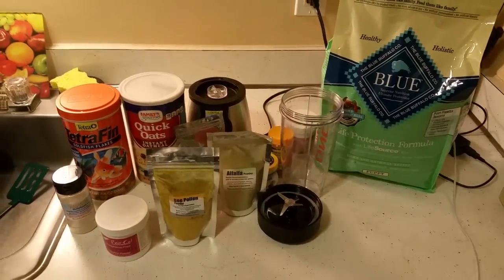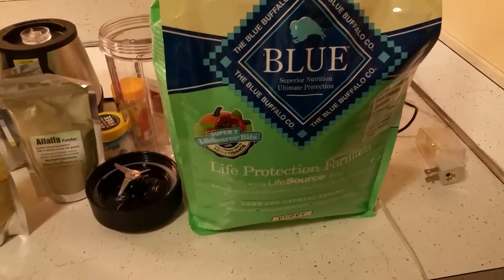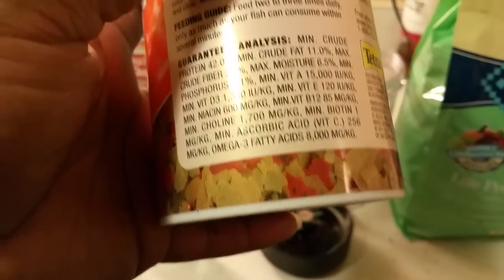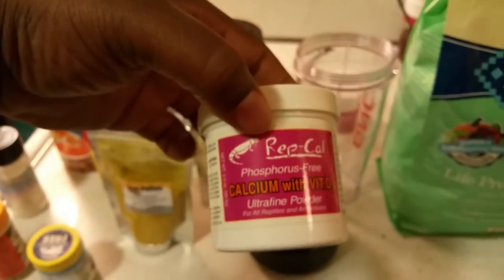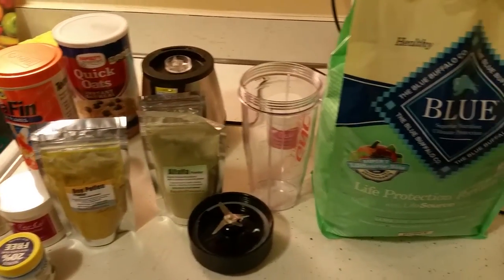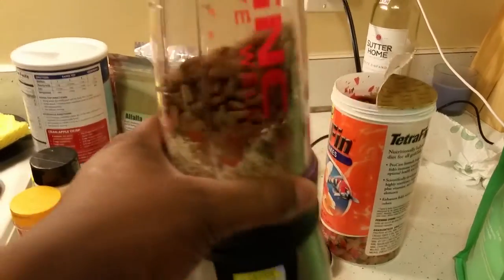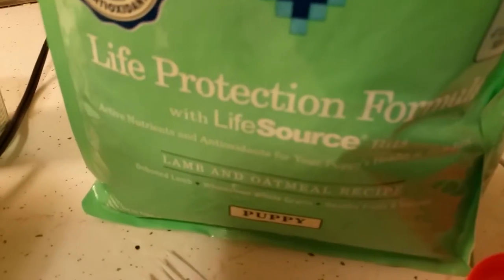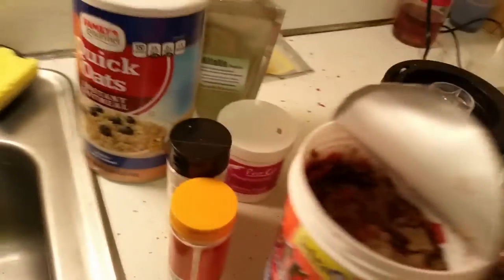How I Make my Roach chow Episode 12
Make chow is good for all feeders